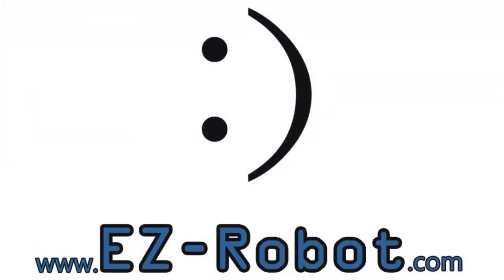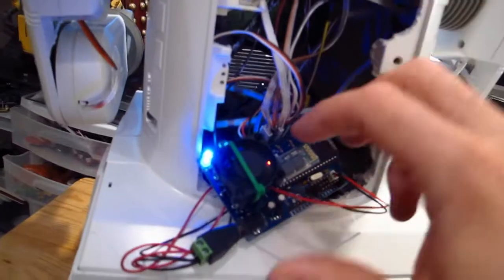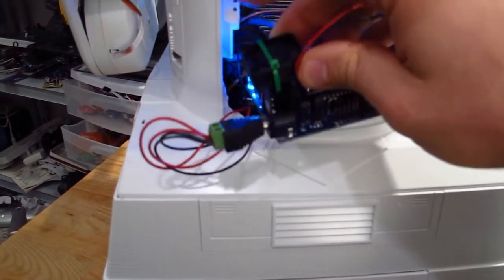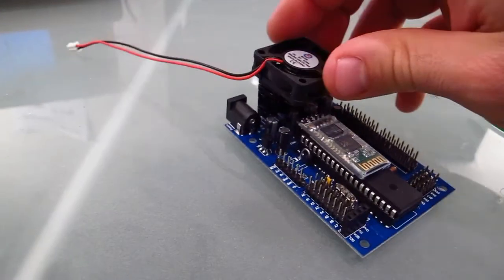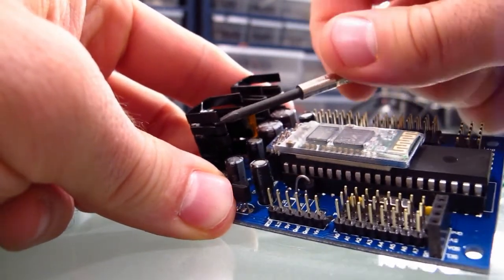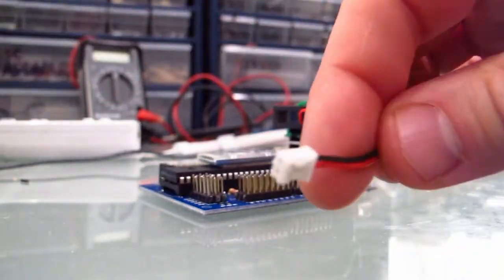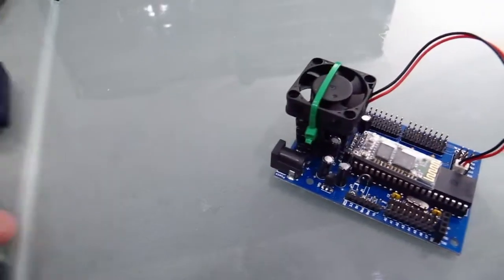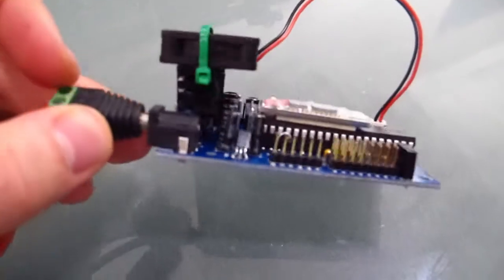Robot Voltage Regulator Fan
If you are driving the i/o voltage regulators hard with hardcore servos on your robot - this is a sure way to keep things cool. under the Buy page.